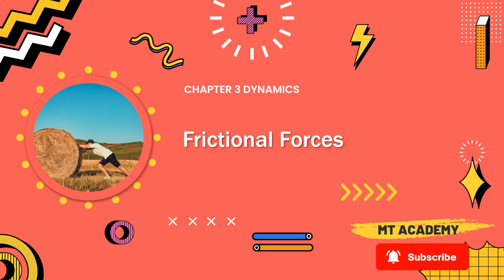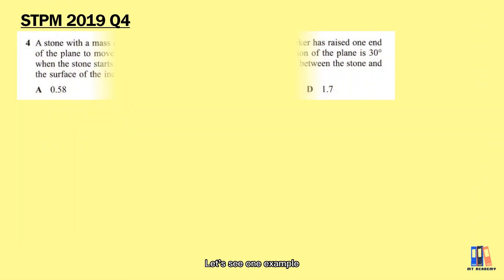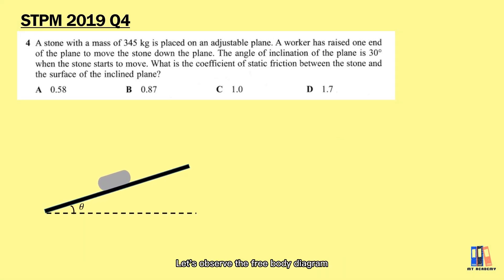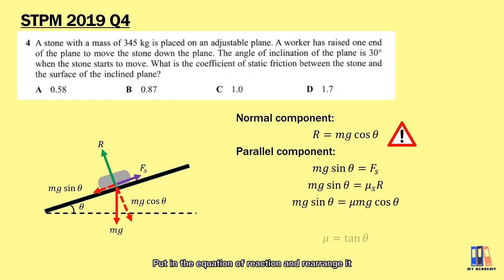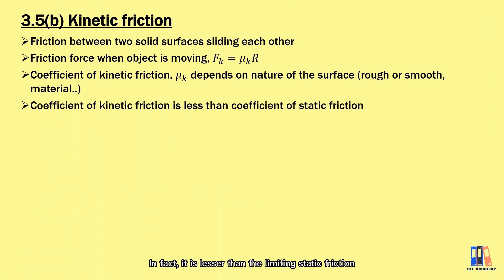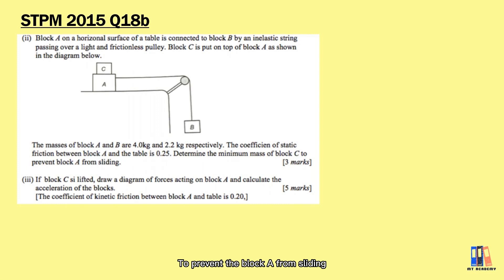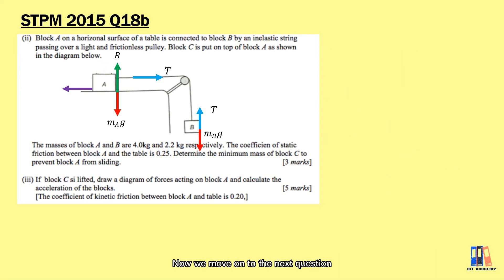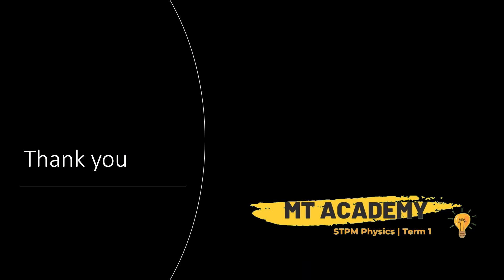Dynamics: Frictional force | STPM Physics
We learned that there is friction when an object is sliding through a surface. The friction depends on the nature of the surface, such as the roughness of surface, material and etc. which can be characterized by the parameter coefficient introduced in this topic. There are two types of friction, which are static and kinetic friction. The friction that appeared when the object is moving is the kinetic friction, which is the most common friction encountered in questions of SPM Physics. Static friction is the friction when the object is not moving, or just before the movement occurs.

0:00 Intro
0:11 intro to static friction
1:07 example: STPM 2019 Q4
3:08 intro to kinetic friction
4:35 static friction: STPM 2015 Q18b(ii)
5:42 kinetic friction: Q18b(iii)
6:28 homework: Tension
6:43 thank you